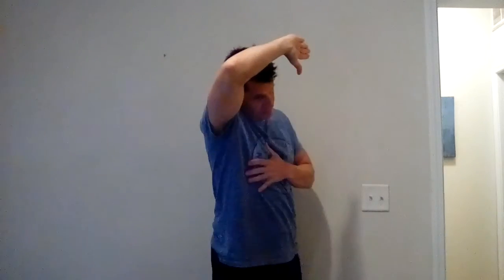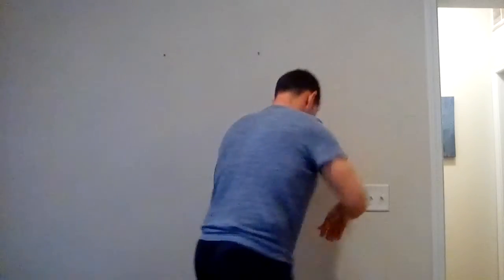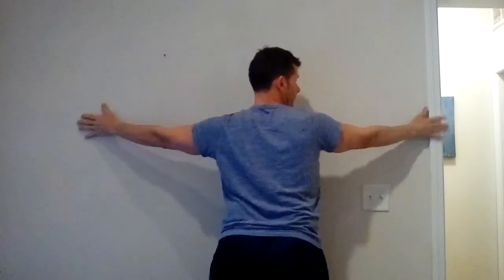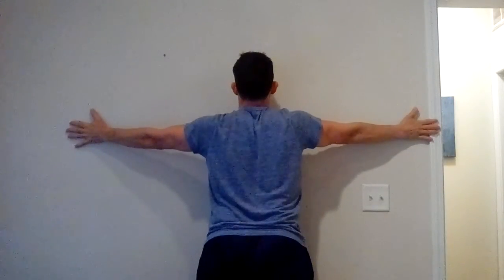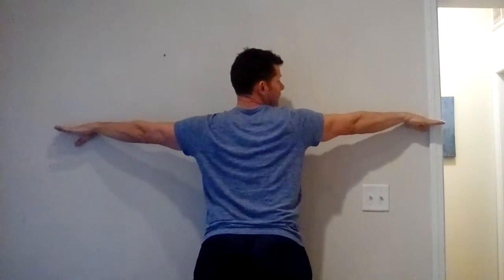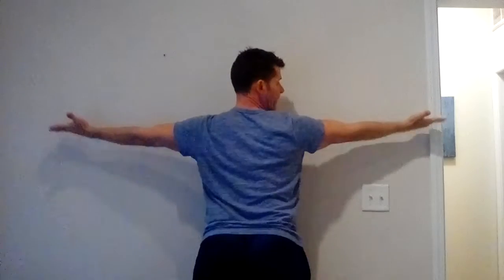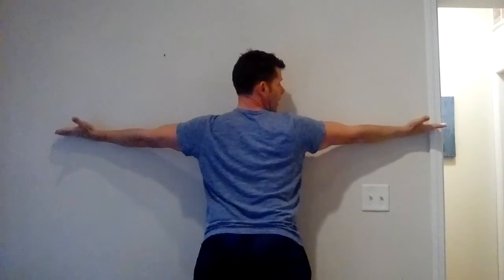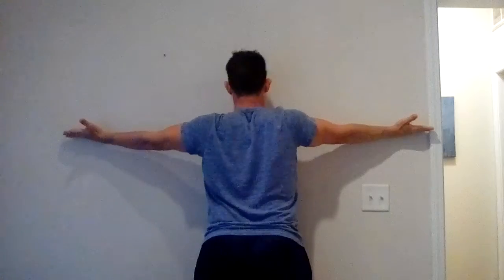Shoulder Mobility part 1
How to help you with shoulder mobility and possible shoulder pain